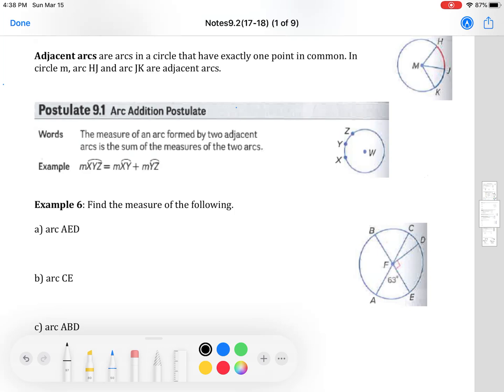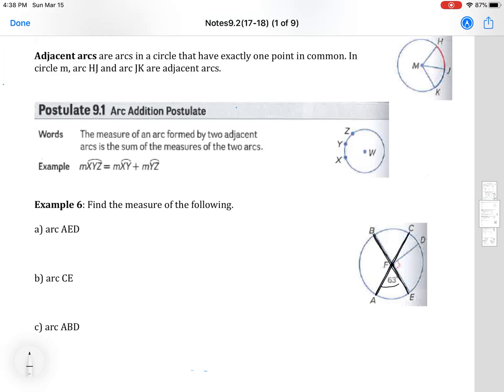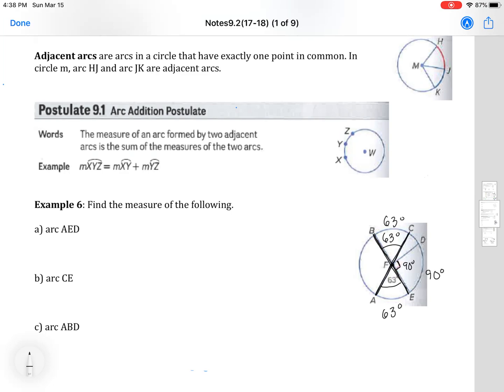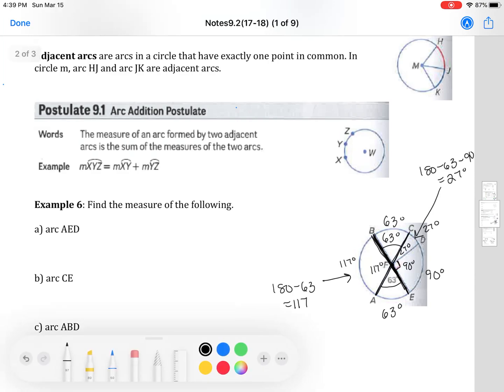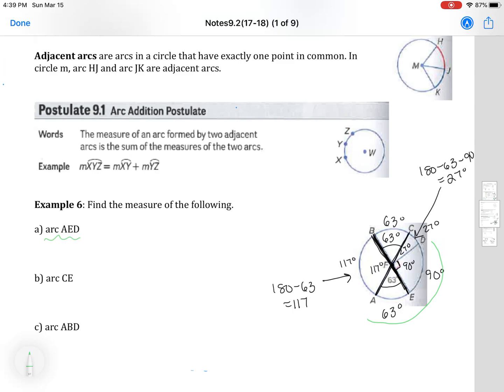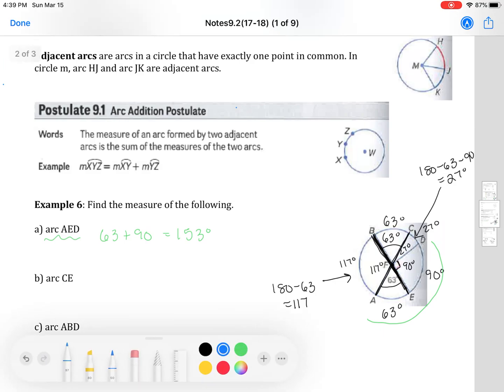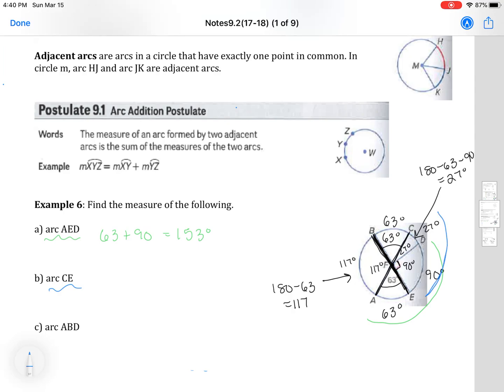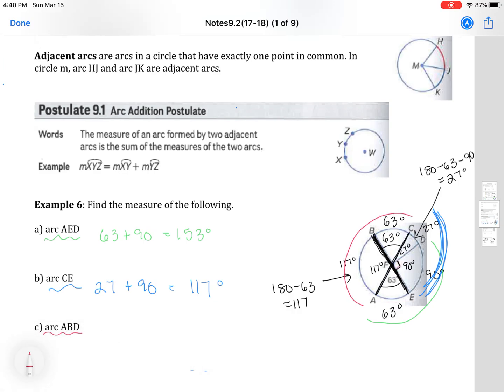Geometry CP Lesson 9.2 Measuring Angles and Arcs Ex6